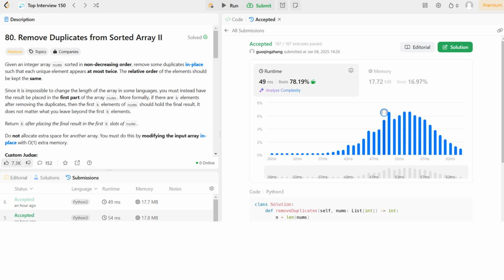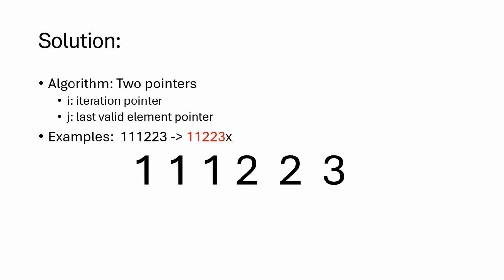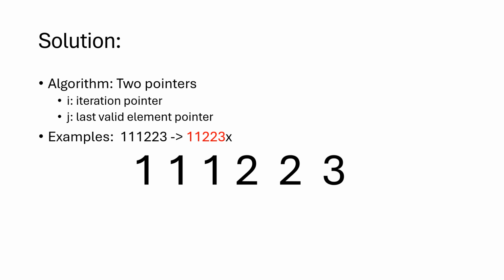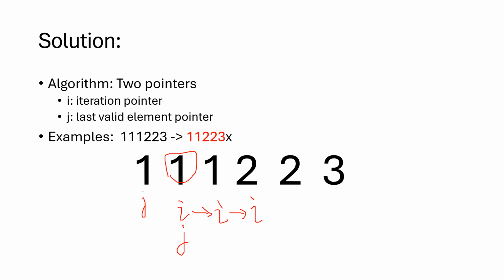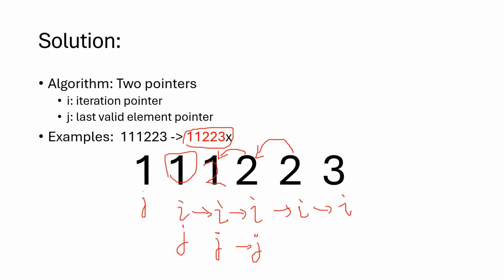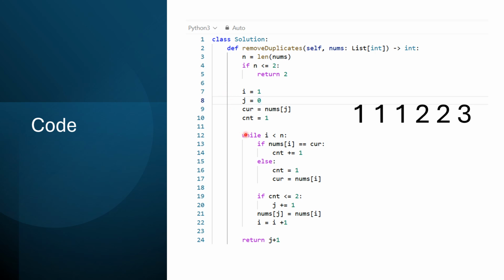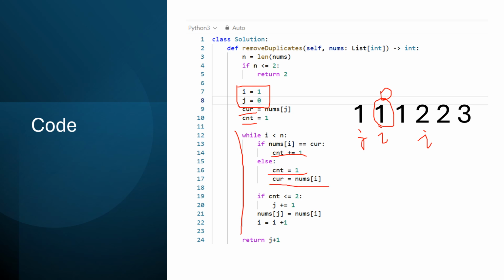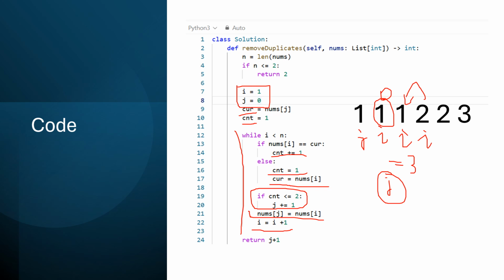leetcode80 - two pointers solution with python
solution and code explanation of a two pointer solution python for leetcode 80.